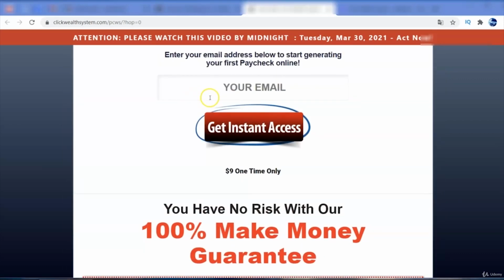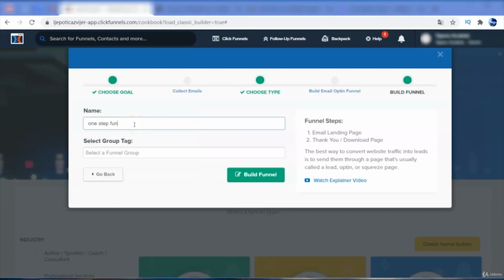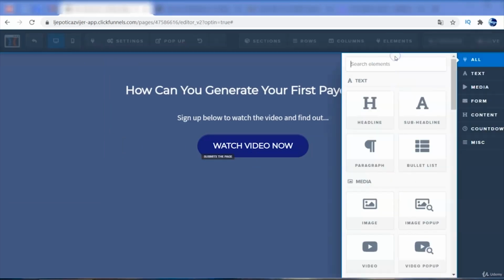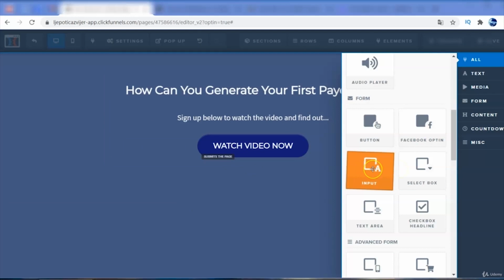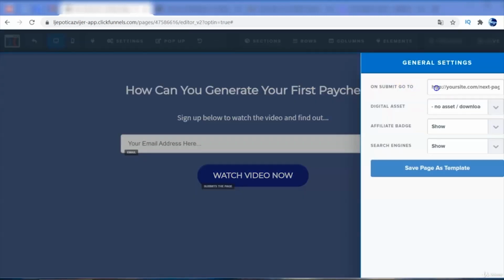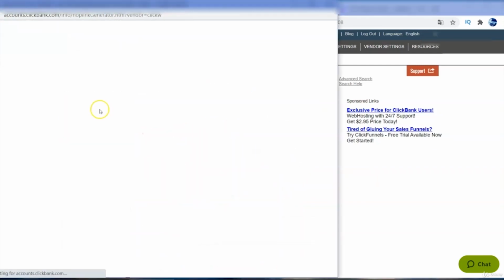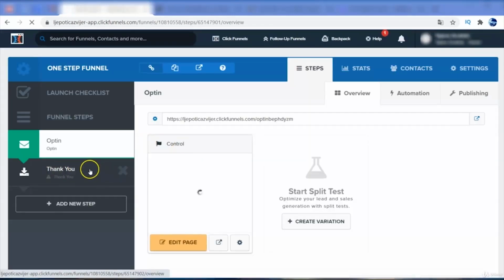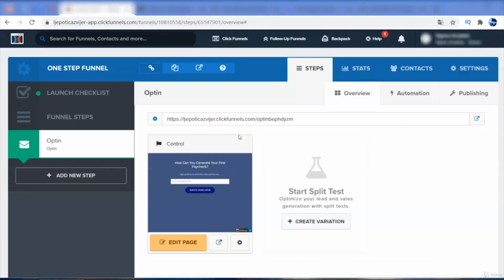Building Sales Funnels Using ClickFunnels |Part10